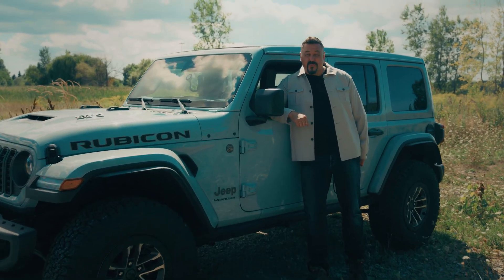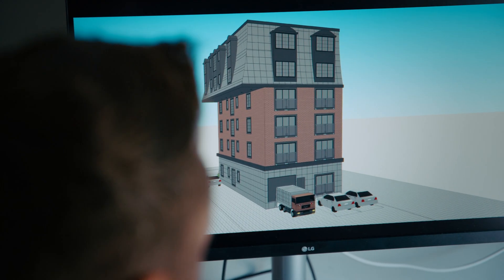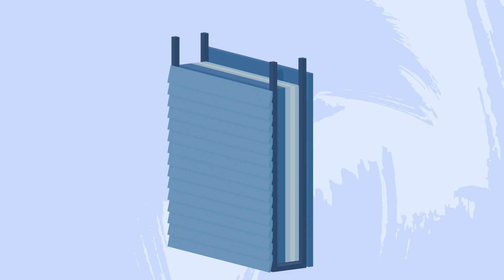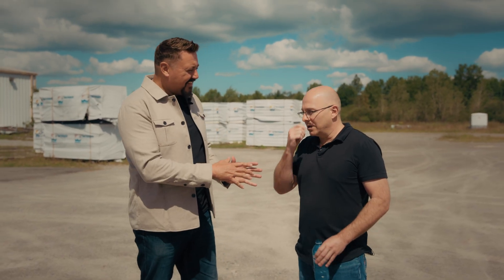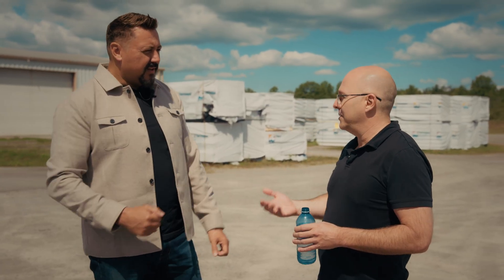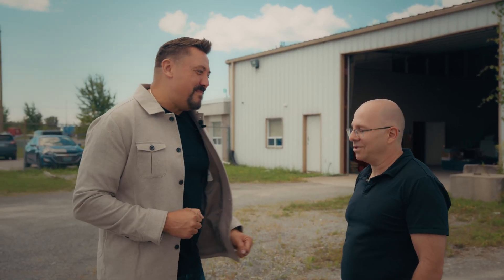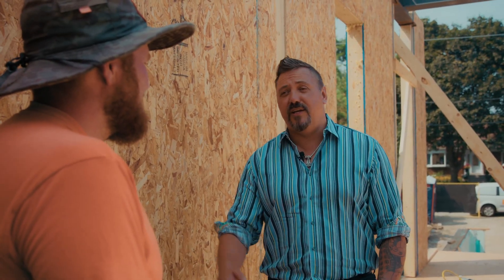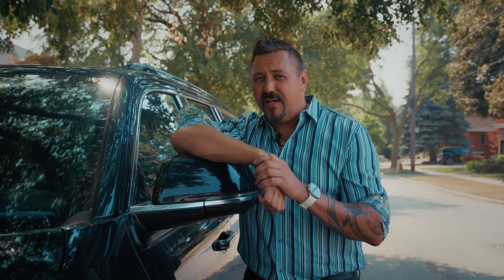Teaching An OLD Building METHOD New TRICKS | SIPs & Robots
What if the solution to high construction costs and slow build times has been around since before World War II?

In this episode of Construction Disruption, Kris digs into one of the most underrated innovations in building: Structurally Insulated Panels (SIPs). First developed during the Great Depression, SIPs are making a serious comeback as we search for faster, cheaper, and higher-quality ways to build.

Kris visits Thermapan, the world’s oldest SIP manufacturer, to explore how this time-tested tech is being used in today’s construction projects. Jeff from Thermapan walks through the benefits of SIPs - from insulation and vapour control to reducing labour costs and build time.

They get real about the challenges: fire ratings, code restrictions, and the risks of on-site modifications. To see what that looks like in the field, Kris talks to Lucas, a contractor who shares what actually happens when SIPs aren’t properly pre-cut.

They don’t stop there. Kris then heads to Romat, where a $12 million robot is being trained to automate SIP and component production to bring factory precision to job site chaos.

This episode is packed with history, innovation, and future-facing tools that could help solve the housing crisis while building smarter. Whether you’re a builder, investor, or just tech-curious, you’ll want to hear this one.

🔍 What You’ll Learn:
• What SIPs are and why they matter
• Why they were invented during the Great Depression
• How SIPs can cut costs, timelines, and errors
• The real challenges of SIP installs on-site
• How robotics could revolutionize SIP manufacturing
• Why this matters for affordable housing today

👍 Like the video if you’re ready to rethink how we build.

Chapters
00:00 – Intro: SIPs & Industry Challenges
01:14 – SIP History & Origins
02:24 – How SIPs Work
04:02 – Benefits & Cost Savings
05:52 – Fire Safety & Code Compliance
06:32 – SIP Roof Use Cases
08:40 – How Fast SIPs Are Made
10:05 – On-Site Issues and Delays
11:13 – Panel Quality & Efficiency
12:17 – Real Contractor Feedback
15:37 – Future of Robotics in Building
17:02 – Final Thoughts & What’s Next